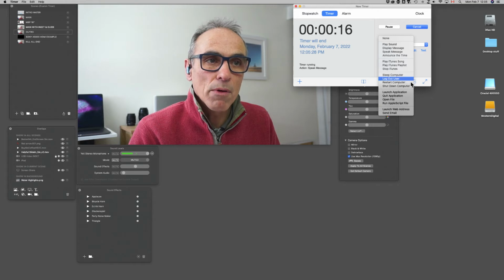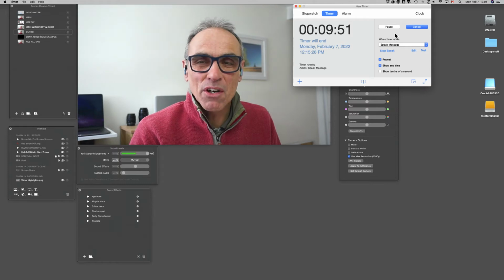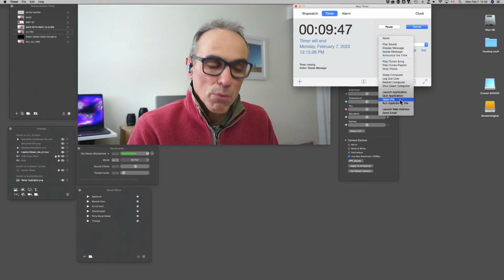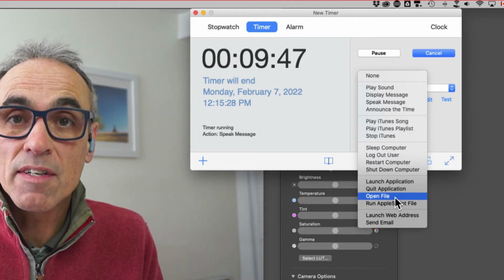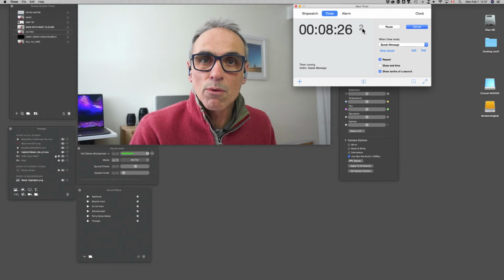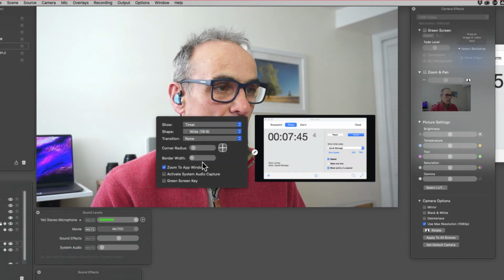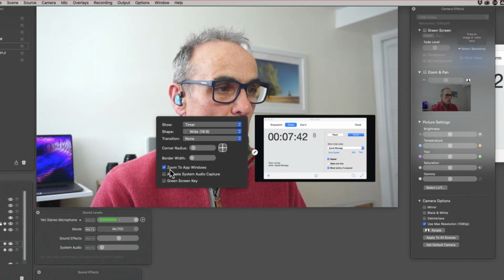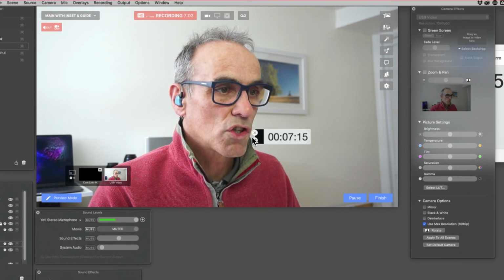Add a Clever Ecamm Live Timer to your Live Stream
In this video I introduce you to Timer for Mac from APImac.com which can be used within an Ecamm scene for showing a Countdown Timer, Clock, Stopwatch with Alarms in the scene. I demonstrate how to add this and introduce thevariety of powerful features which can be triggered when a timer ends.
Timer is very useful as it can easily be added within a scene as a Screen Share Overlay then cropped to simply show the time area, and will run in the background, even when you are on a different scene.

00:00 Introduction
01:05 Download
02:20 Timer Application
06:00 Screen Share Overlay
07:20 Timer Example Look
07:45 Resizing
08:45 Summary

✅Ecamm Live is used to record all of my videos and Stream Live to Air - follow this link for a free 14-day trial